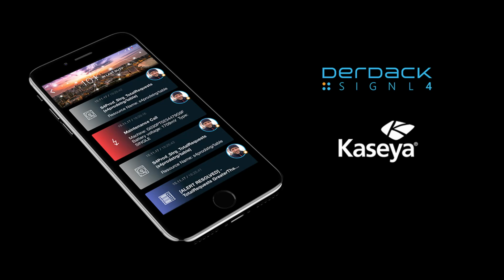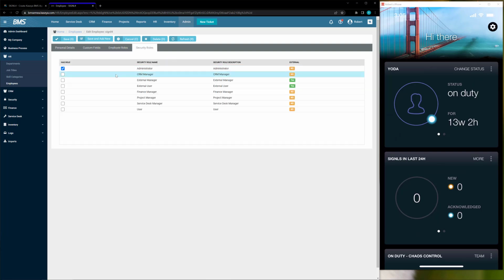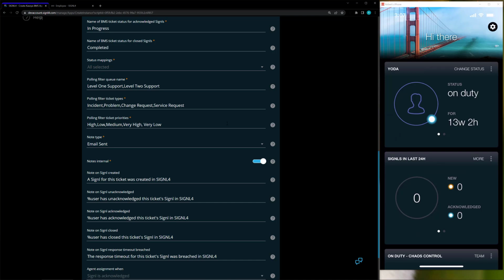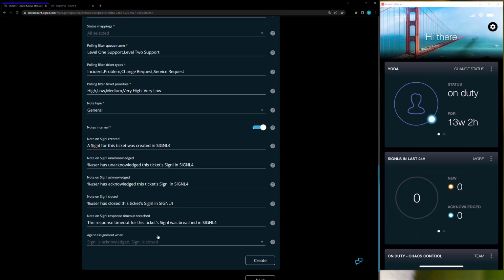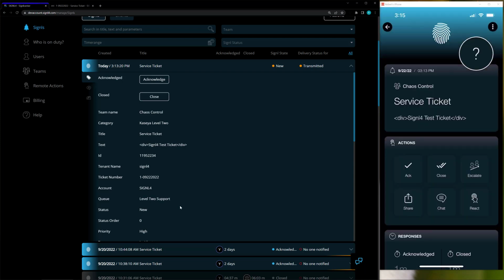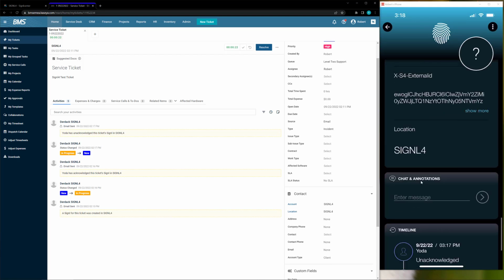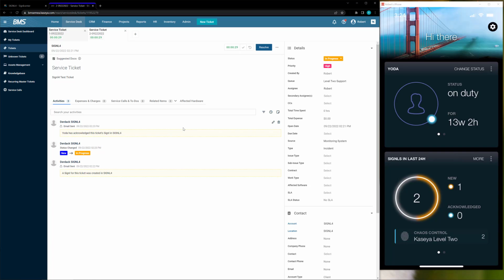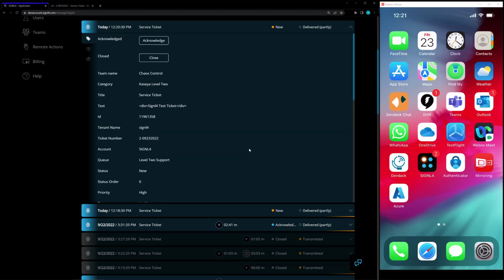How to Use SIGNL4 to enhance your Kaseya BMS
SIGNL4 and Kaseya BMS integration steps and how SIGNL4 complements Kaseya BMS with anywhere. mobile ticket alerting and response and how it adds on-call management